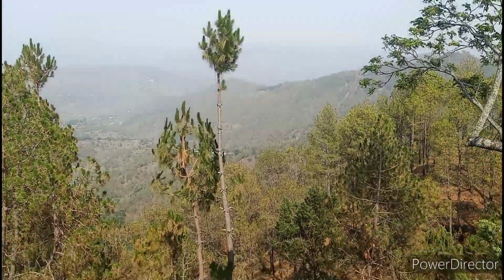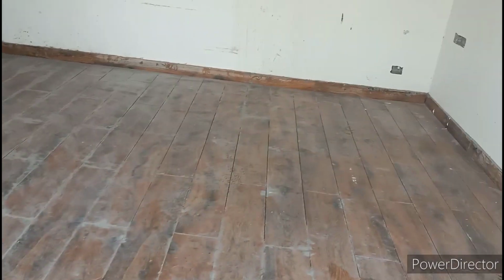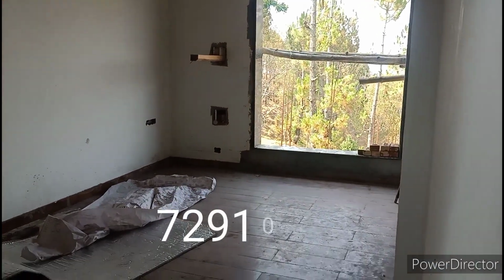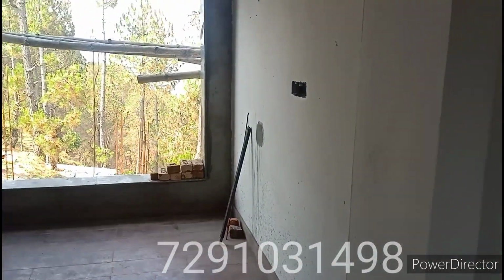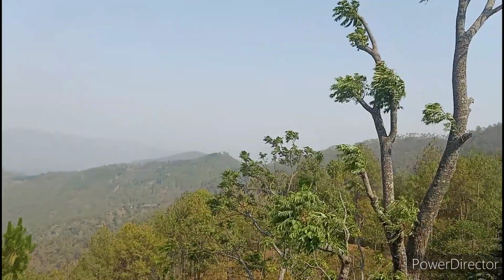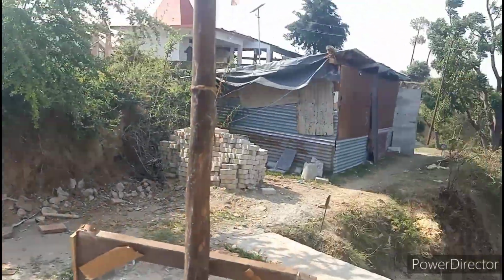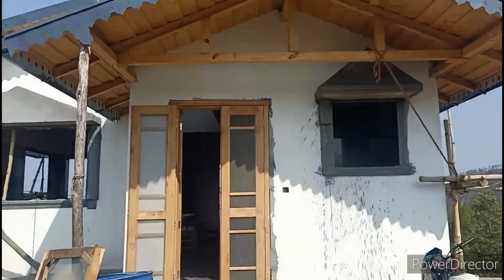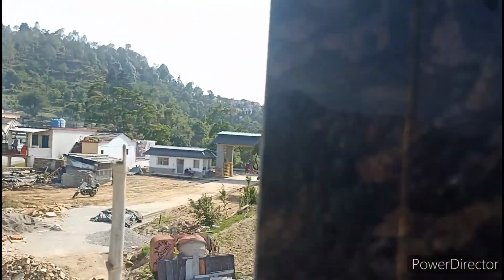ewan cottage Full HD 1080p MEDIUM FR30